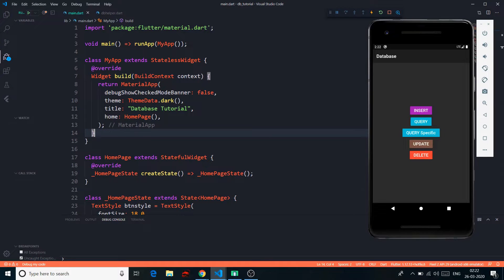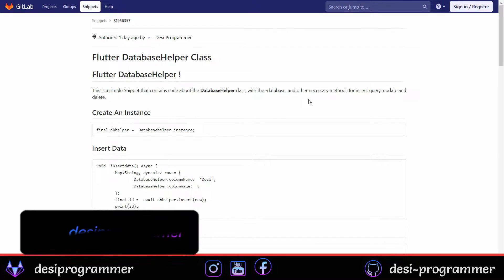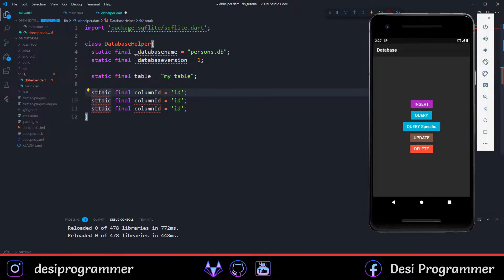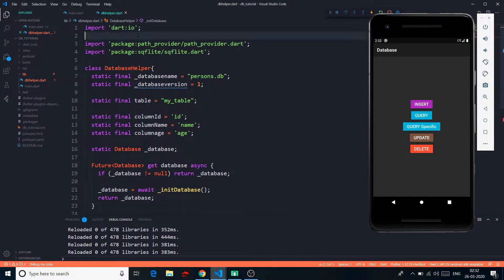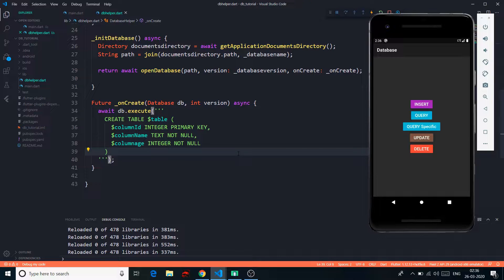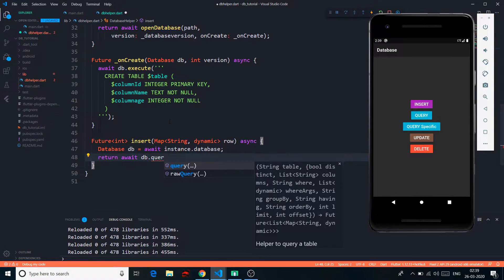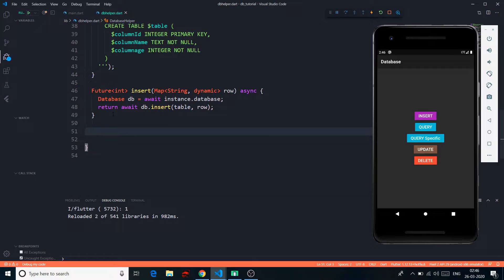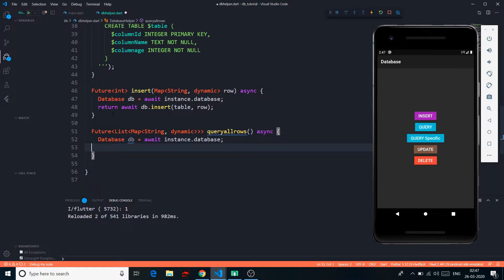Flutter Database Concepts | Create, Insert, Update, Delete | By Desi Programmer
Hey Everyone This Is Prince From Desi Programmer, And In This Video We Are Going To Talk About SQFLITE With Flutter.

Projects

♥♥ Social Accounts ♥♥